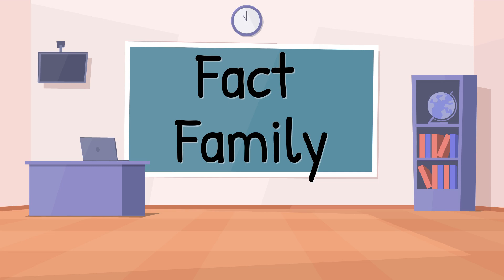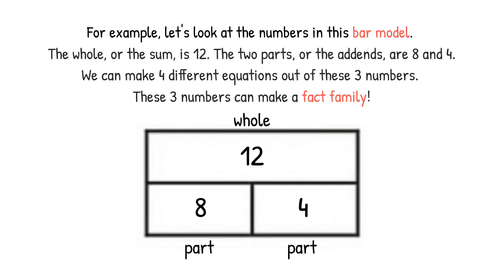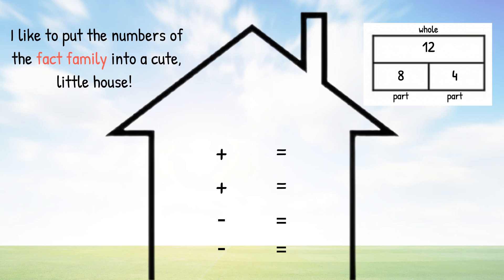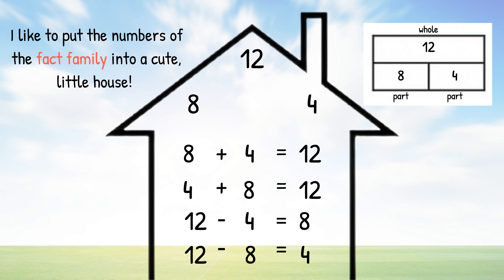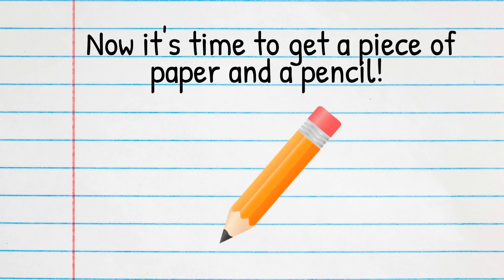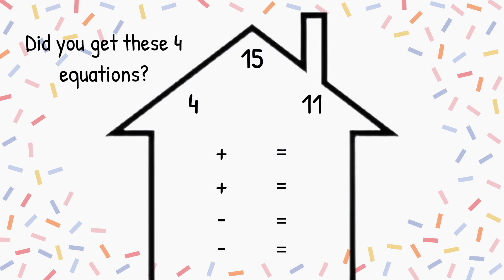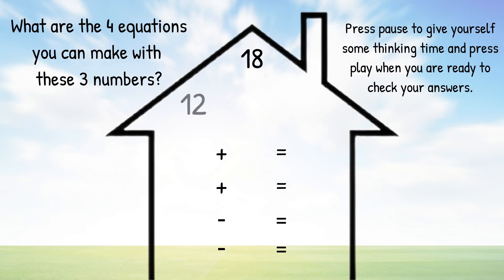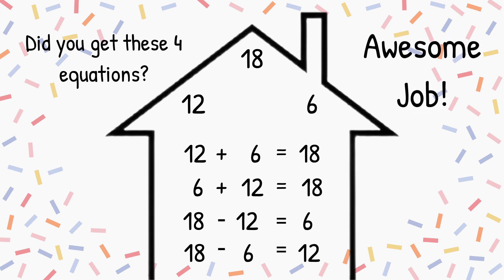Fact Family - Addition and Subtraction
Today we will learn what a fact family is! When it is time for you to work on a piece of paper, pause the video until you have your answer ready. Then continue with the video to check your answer.